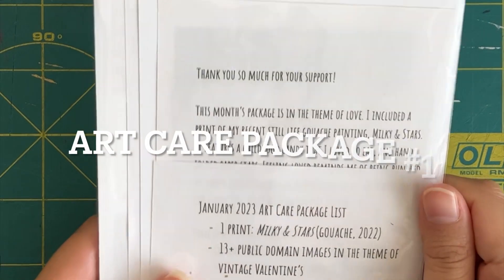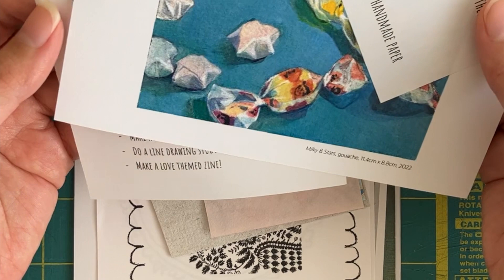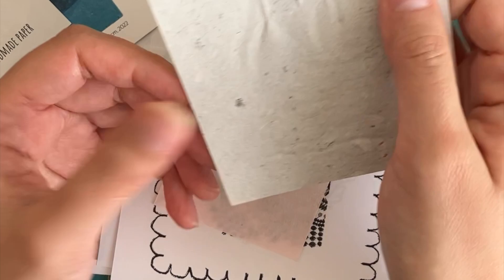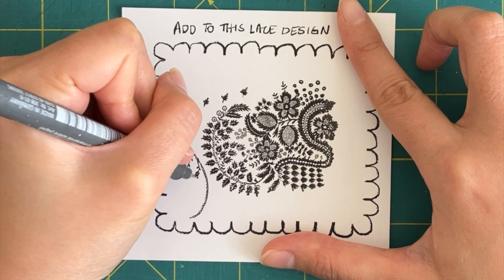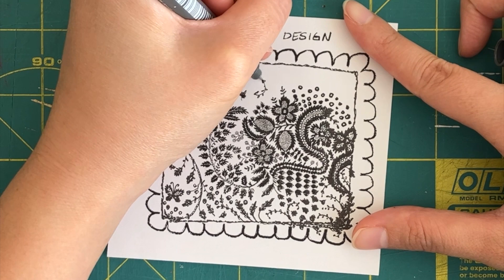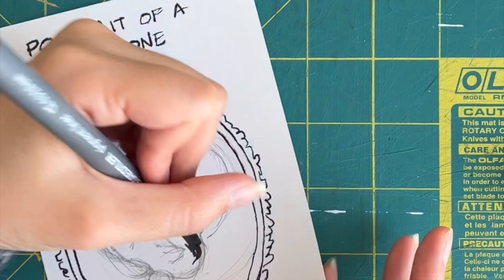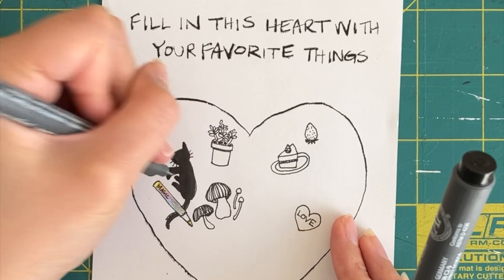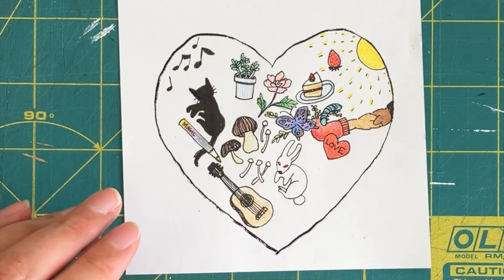Unwrapping: Art Care Package Jan 2023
Here are the contents of the Art Care Packages that I sent out in January. I also show what I did with the drawing prompts.

See my art on instagram: @asami_bunny
00:00 Art Care Package contents
03:01 Drawing Prompt 1
06:22 Drawing Prompt 2
07:18 Drawing Prompt 3